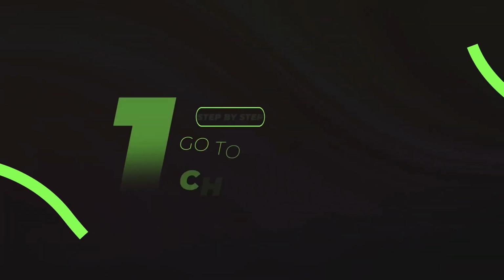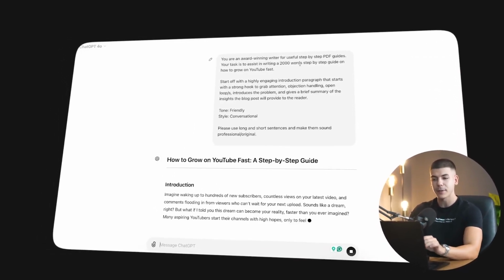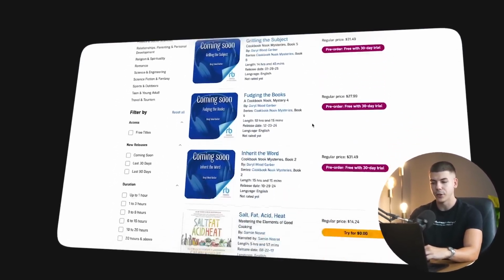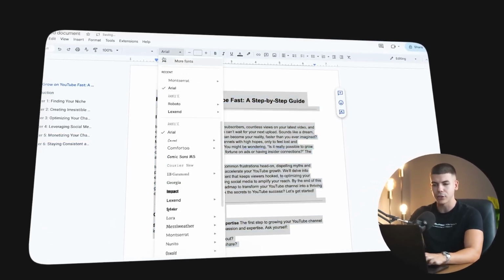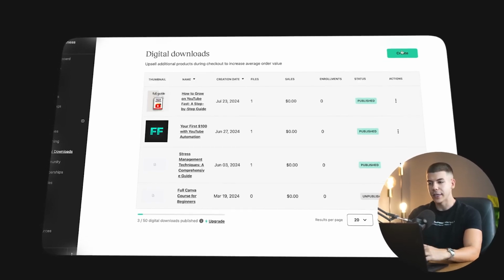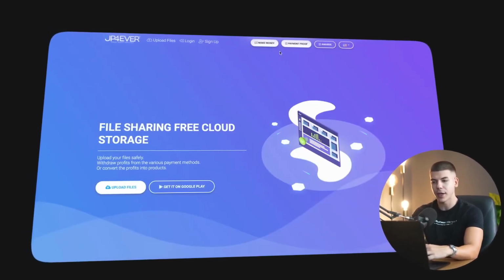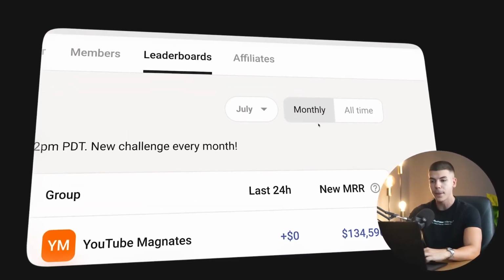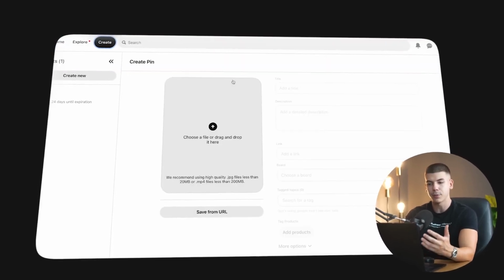How to Earn $240 Hour with ChatGPT For FREE Make Money Online 2024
make money online,make money with affiliate marketing,dave nick,make money online for free,smart money tactics,andy hafell,jay froneman,incognito money,best way to make money online,cpa marketing,affiliate marketing for beginners,finance,online business,how to build an online business,investor,how to start an online business,how to make money online,caleb boxx,youtube automation